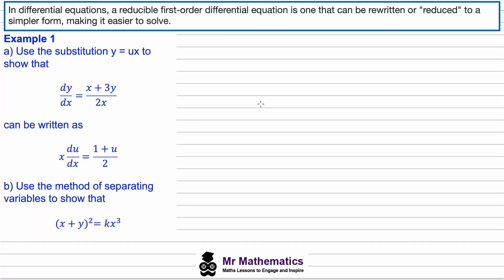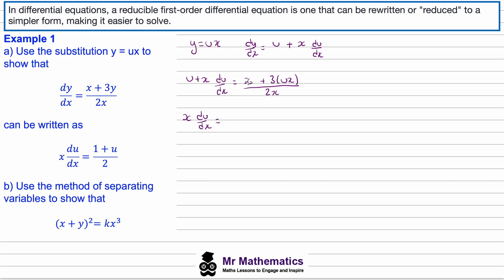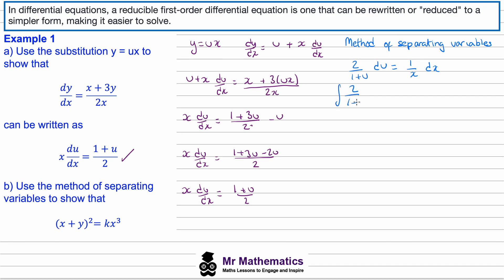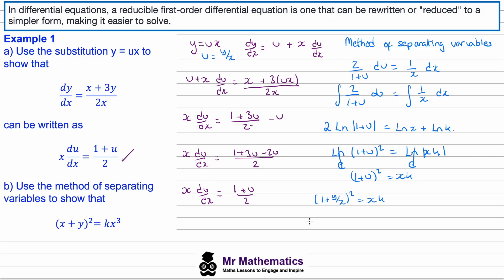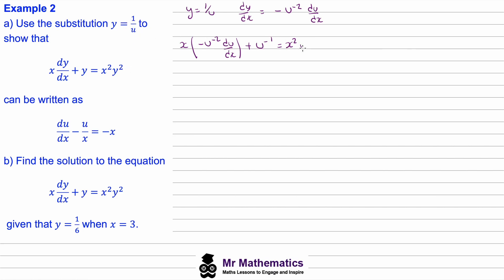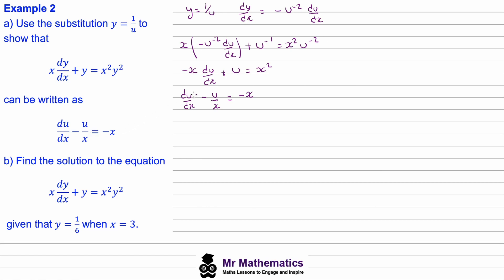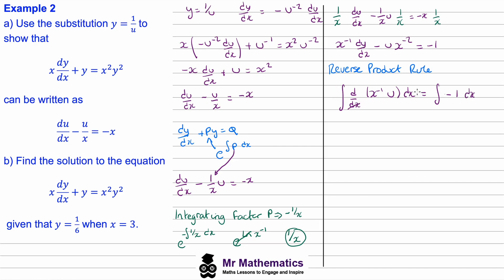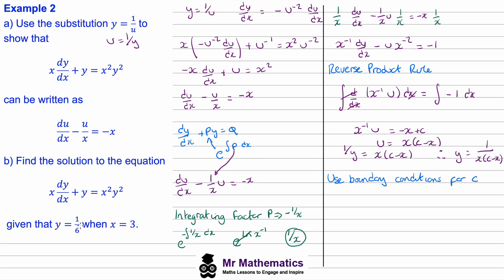Reducible First Order Differential Equations | Mr Mathematics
Reducible Differential Equations:  Lesson 1 of 3 Reducible First Order Differential Equations